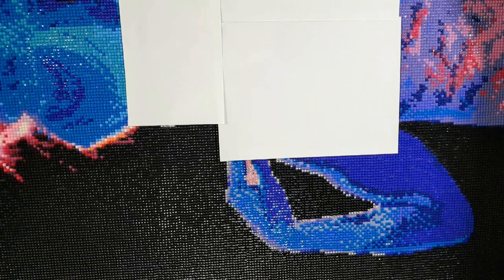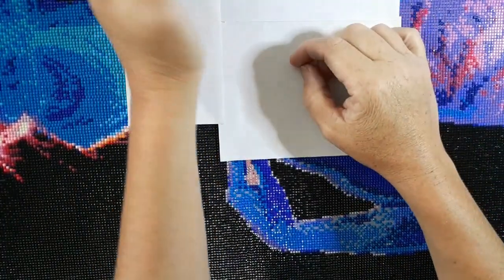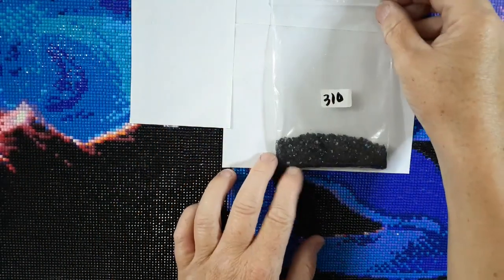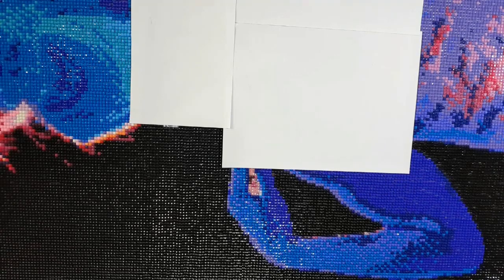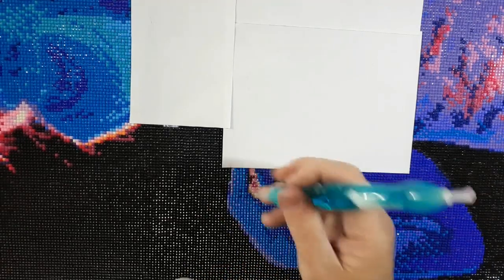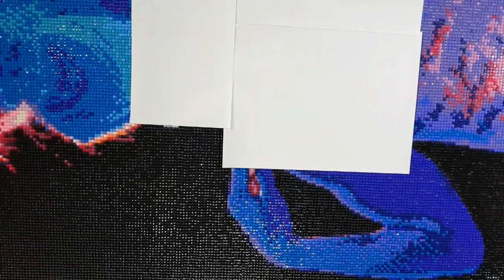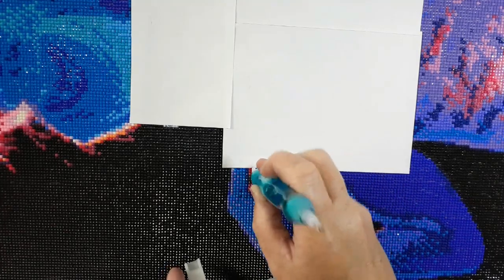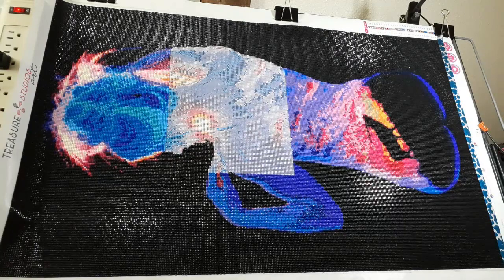Wip n Chat Random Talk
WhimsicalDaisys Notcher Mama's Mud my favorite Diamond painting Mud Etsy shop

Please answer the QUESTIONS or you will be declined

Instagrams I'm on Instagram as @jeremyfryrear. Install the app to follow my photos and videos.

My Patreons